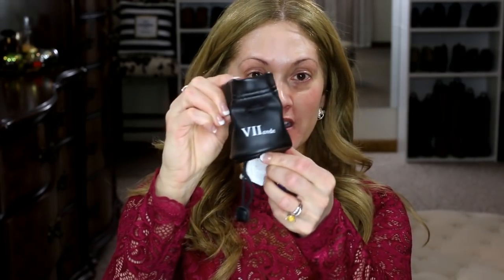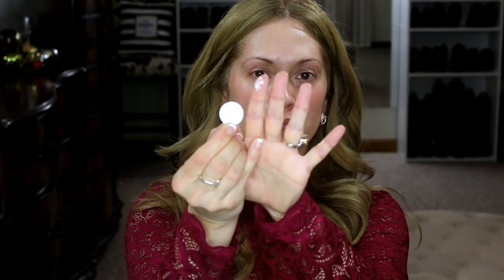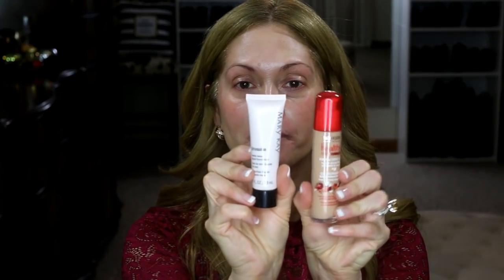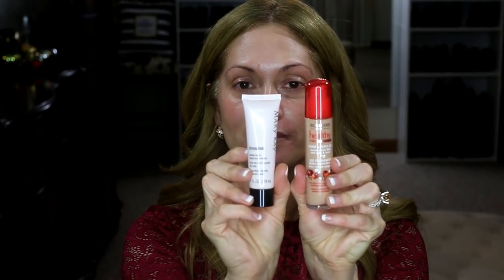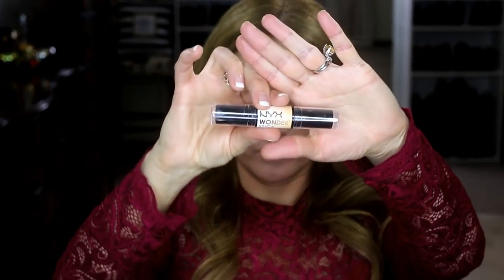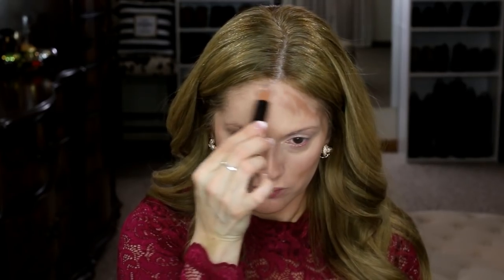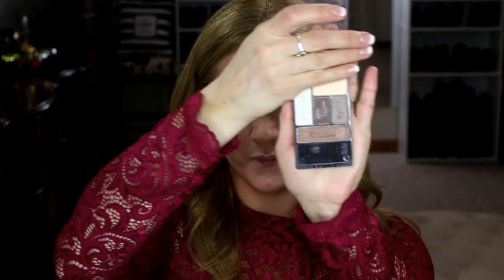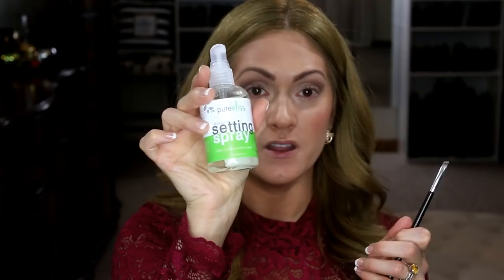Spring Makeup Tutorial & Giveaway!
5/1/17 - CONGRATULATIONS TO THE WINNER: Jennifer Medley :-)

Thank you for all of your beautiful comments XOXOXO! My procedure went well and I am so glad that is over :-)

You can enter 3 times. Once on Youtube, Once on Instagram, and Once on Facebook.

#2) FOR ONE EXTRA ENTRY FOLLOW ME AND LEAVE A COMMENT ON MY INSTAGRAM

ABOUT THE WINNER

Please make sure that your settings are updated so that I can message you on YouTube if you win. If I cannot contact you I will try messaging you on any other social media that you followed me on and left a message on. If I cannot contact you or if I do not receive a reply by MAY 2, 2017 you forfeit your giveaway package and I will choose another winner. GOOD LUCK XOXOXO!!!

* VIICODE OXYGEN EYE MASKS
* VIICODE OXYGEN EYE CREAM SAMPLE
* VIICODE OXYGEN EYE CREAM FULL SIZE
* LACE COCKTAIL DRESS (I'm wearing Size Medium)
* L'OREAL SELF-TANNING AIRBRUSH
* BOURJOIS SERUM FOUNDATION HALE CLAIR 56
* ELF CONCEALER HIGHLIGHTER LIGHT
* SHEER COVER CONCEALER LIGHT/MED
* FIT ME POWDER NATURAL BEIGE 220
* GARNIER ANTI-DARK CIRCLE ROLLER
* NYX CONTOUR STICK MED/TAN
* IT BYE BYE PORES BLUSH NATURALLY PRETTY
* MAYBELLINE ULTRA BROW POWDER LT. BROWN
* NYX MICRO BROW EYEBROW PENCIL TAUPE
* WET N WILD EYE SHADOW THE NAKED TRUTH
* PURE BLISS ORGANIC SETTING SPRAY
* BECCA HIGHLIGHTER OPAL
* REVLON COLORSTAY LIQUID EYELINER MAHOGANY FLAME
* REVLON COLORSTAY EYELINER PENCIL BROWN
* L'OREAL VOLUMINOUS MASCARA WATERPROOF BLACK
* REVLON COLORSTAY OVERTIME LIPCOLOR (boundless brandy)

* I was not paid to create this video. These VIICode products were sent to me in exchange for my honest review. All reviews and opinions are my own. XO Lisa